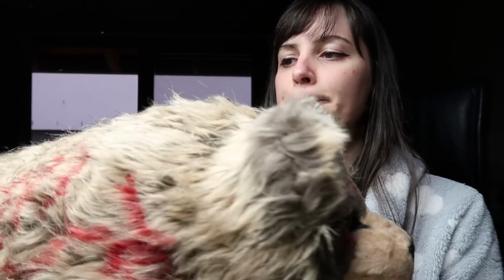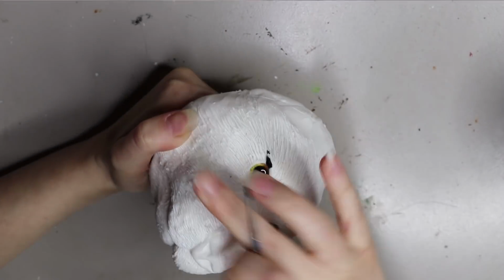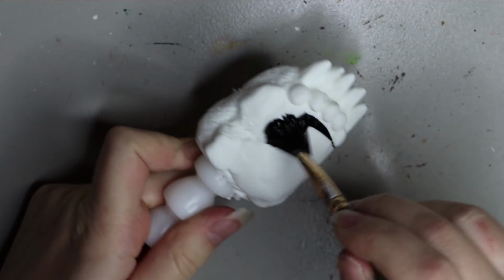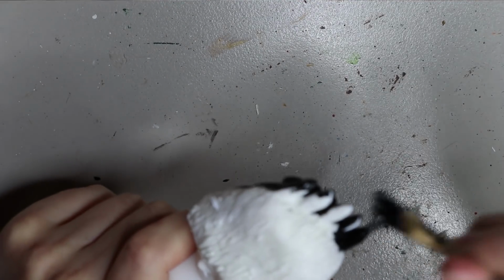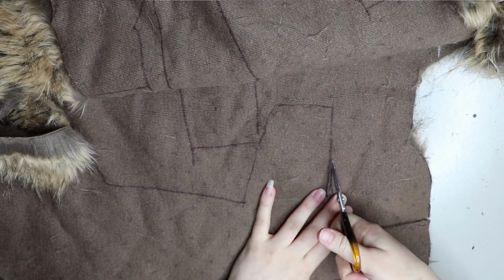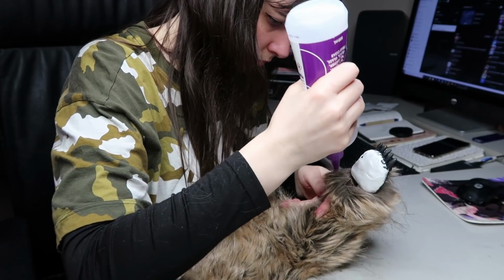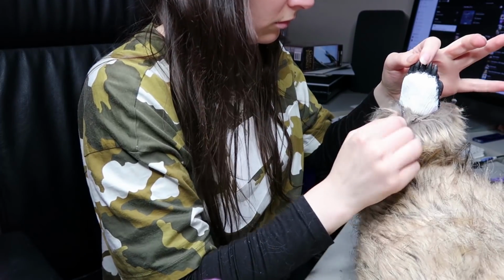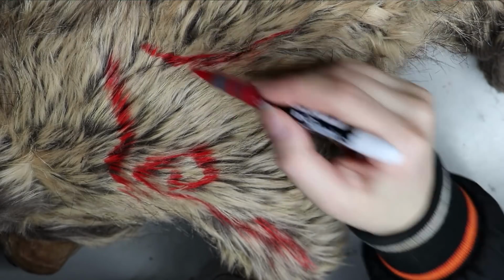Pir the Ancient Fire Bear Artdoll!